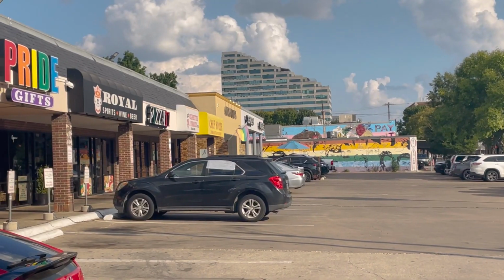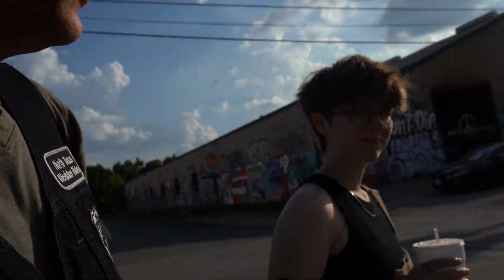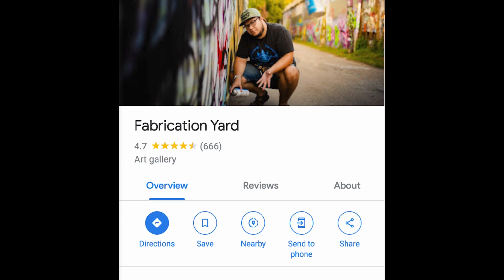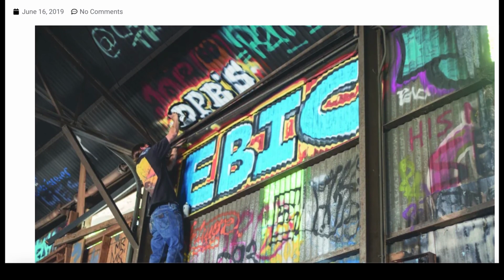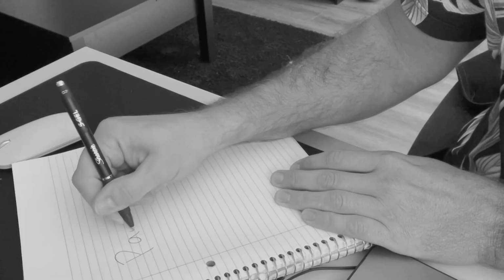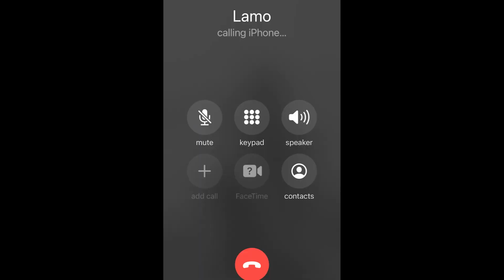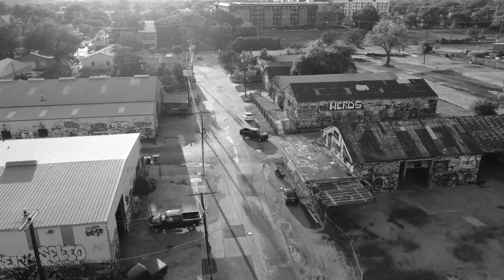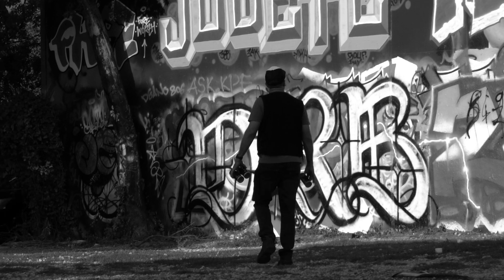My Life of Crime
In My Life of Crime I expand on a school project and learn about a place in Dallas called the Fabrication Yard.  Together with an artist, I set out on an adventure to deface a wall with my own piece of history.

The Fabrication Yard is a "legal wall" that is setup to give street artists a place to practice their art legally.  I bring an artist with me to see how the process works.

Come travel with me in my travel vlog as I ride my indianmotorcycle and explore Dallas.